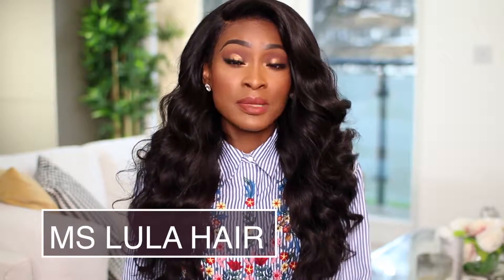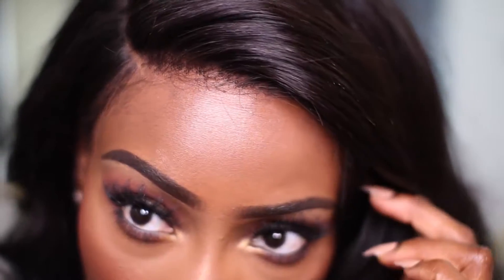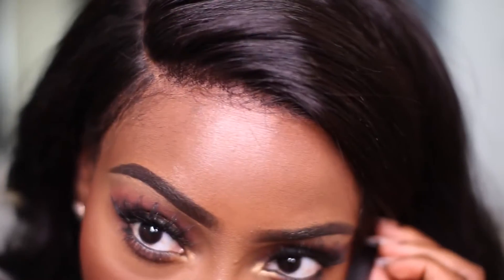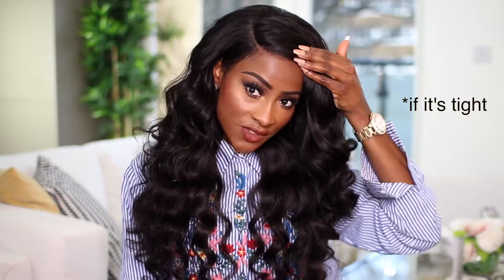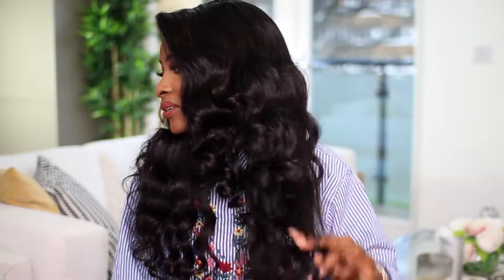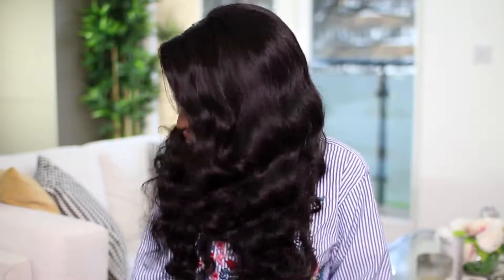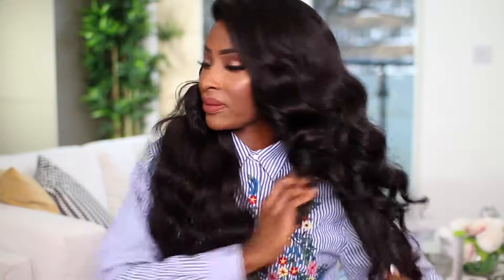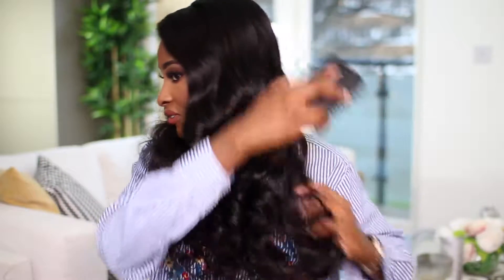BEST ALIEXPRESS FRONTAL MS LULA MALAYSIAN BODYWAVE HONEST REVIEW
Aliexpress store

HAIR SPECS
18" Lace Frontal
Bundles 18", 20", 24", 24" ,24"